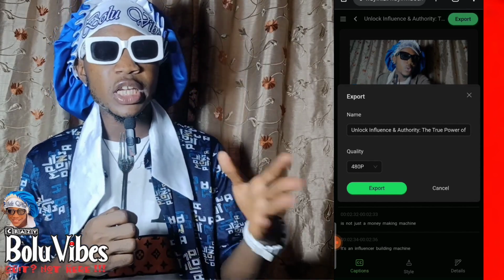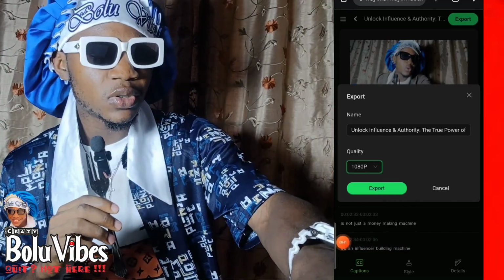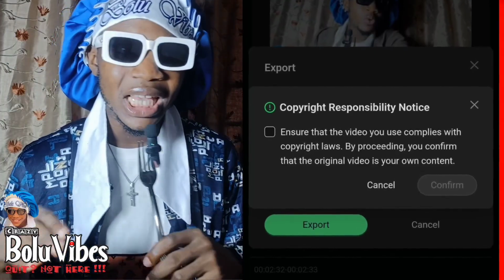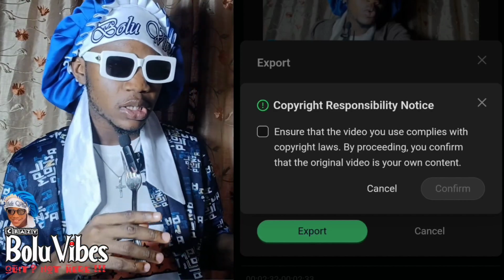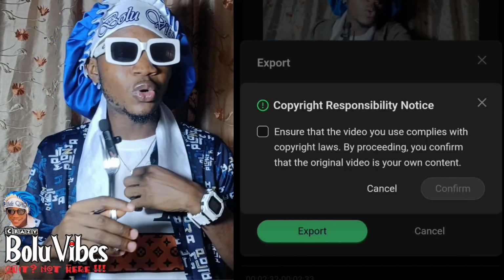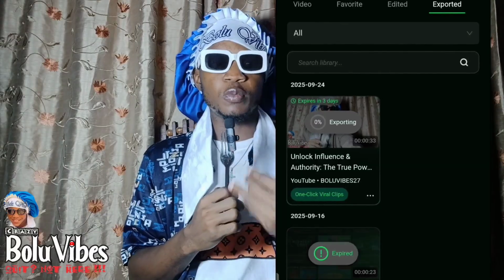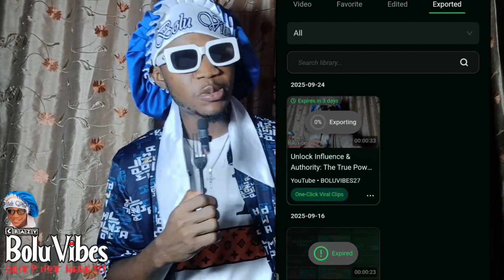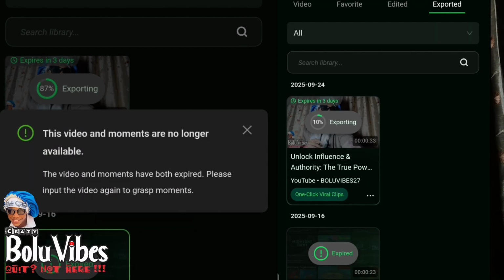Get 1000 subscribers in 24hours using the app (2025 update)YouTubegrowth hacks for beginners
Are you struggling to get 1,000 subscribers and 4,000 watch hours on YouTube? In this video, I’ll show you how to use Opus Clips (Wayin.ai) to turn your long-form videos into viral YouTube shorts that drive traffic, subscribers, and watch hours — for FREE! 🚀

I’ll walk you step by step on:
✅ How to sign up and paste your YouTube video link
✅ How to generate multiple shorts with titles, tags & descriptions

If you’re a new creator or struggling to grow on YouTube in 2025, this is the shortcut you’ve been waiting for.

YouTube shorts growth strategy 2025

opus clips tutorial 2025

wayin ai shorts generator

how to turn long form videos into shorts

free tool to grow YouTube channel

YouTube growth hacks for beginners

how to repurpose content into shorts

Paddy mi 😅 — do you also want me to tighten your intro hook so it grabs attention faster (instead of starting soft with “If you have been struggling…”)?